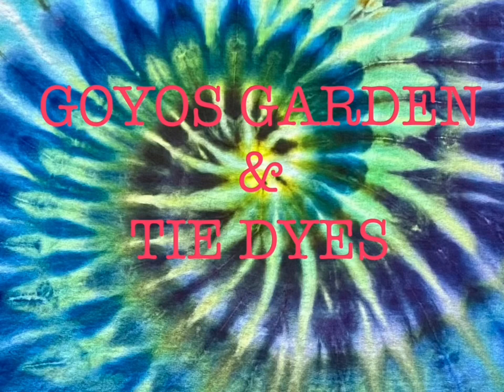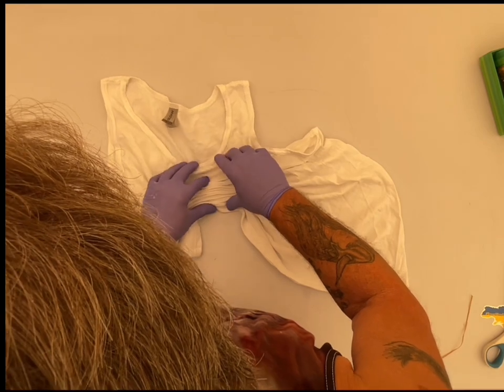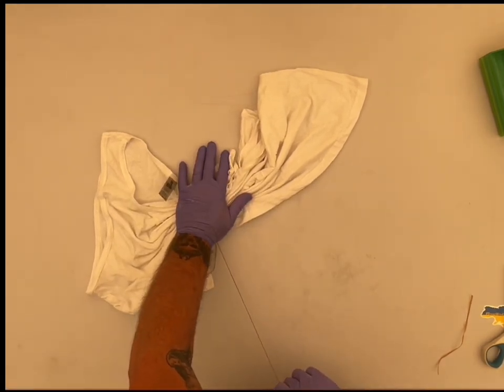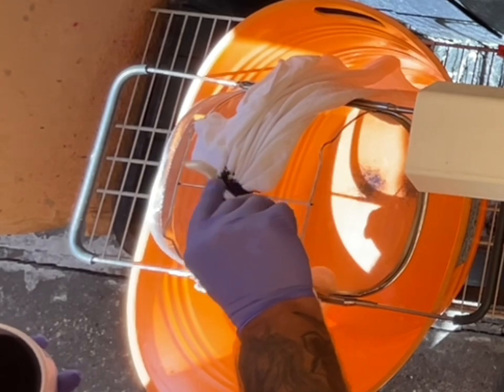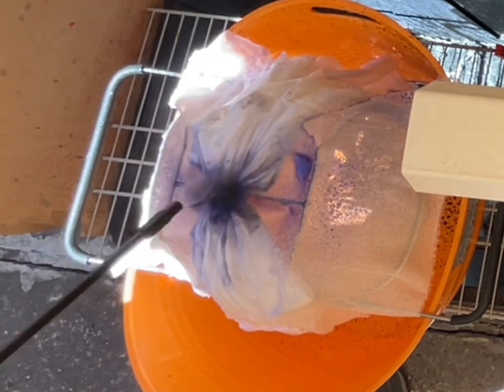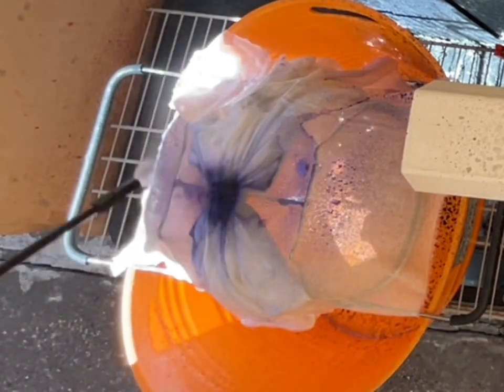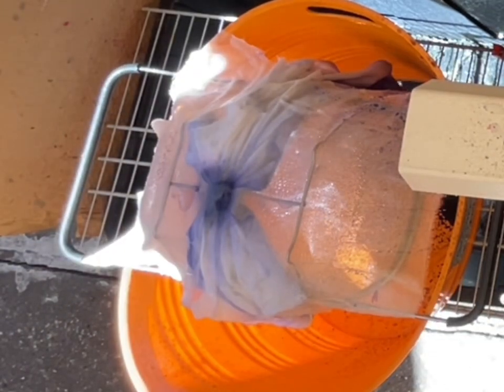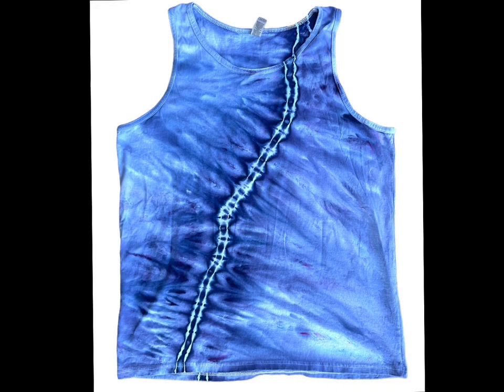H -W-I Lightning bolt take 2 hang dye 😆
Folding ice table

Sprayer for hi water irrigation

American ultra fine cheese cloth

Silicone cake molds

8oz plastic bottles

16oz plastic bottles
2PCFishing set12"+16" straight hemostats
4 ounce precision tip applicator bottles

18 inch ring light